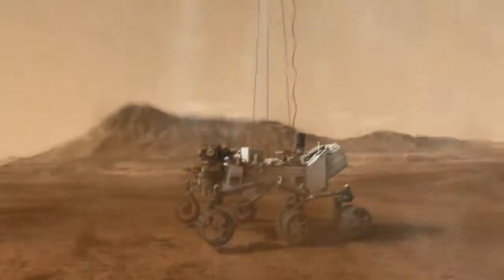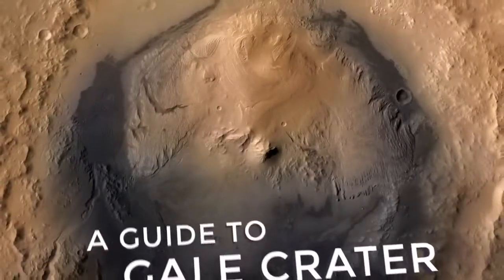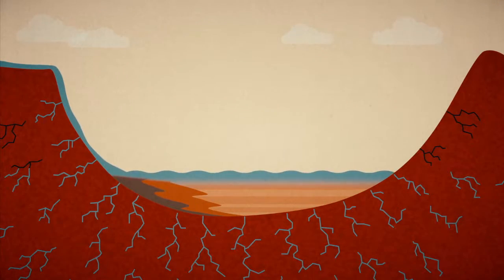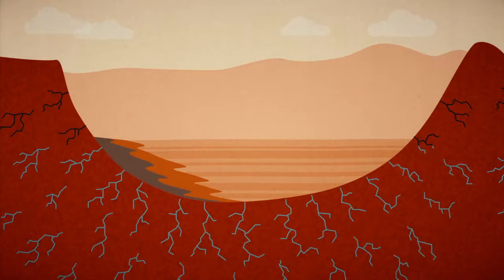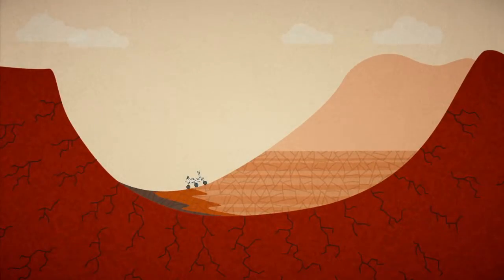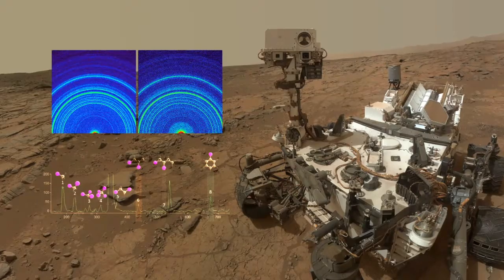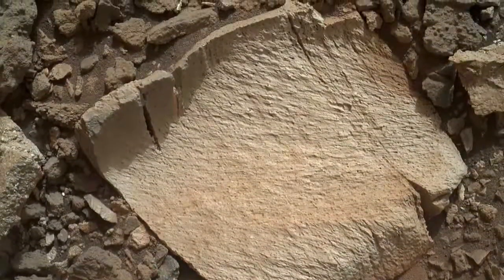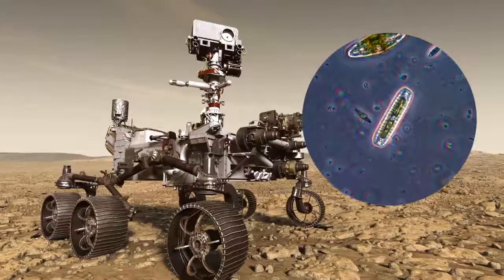A Guide to Gale Crater